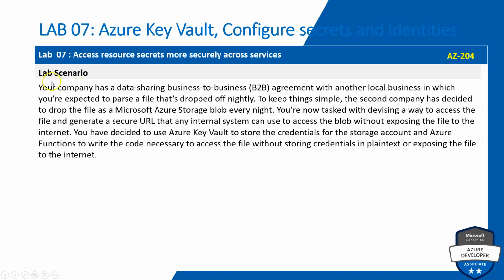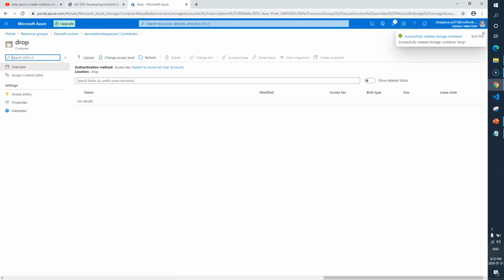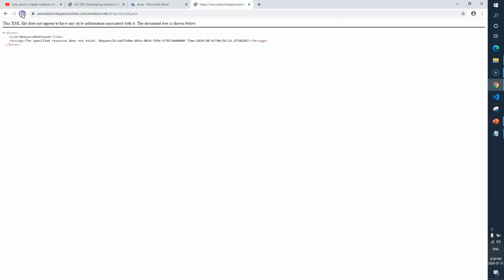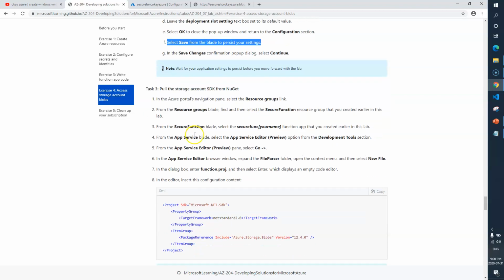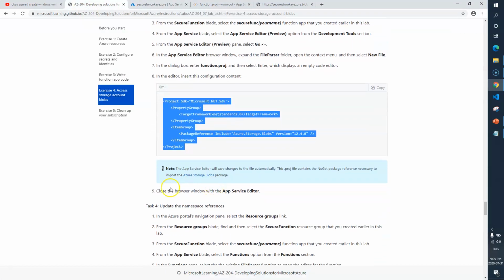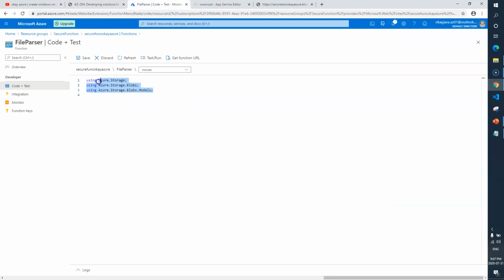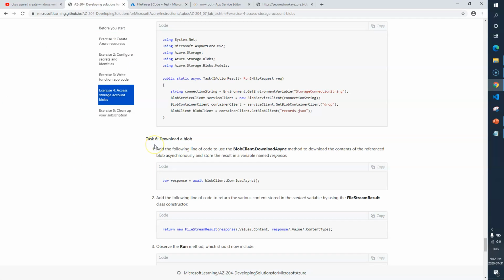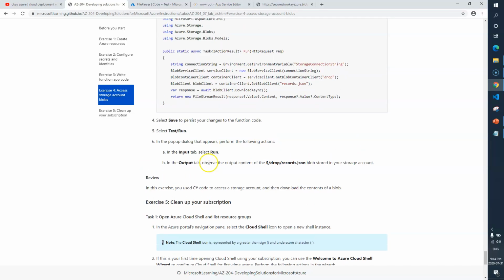okay azure | AZ 204 | Lab 07 | Exercise 04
AZ 204 Lab 07: Implement user authentication and authorization
Introduction : Access resource secrets more securely across services
Exercise 01 : Create Azure resources
Exercise 02 : Configure secrets and identities
Exercise 03 : Write function app code
Exercise 04 : Access storage account blobs
Exercise 05 : Clean up your subscription
AZ-204: DEVELOPING SOLUTIONS FOR MICROSOFT AZURE